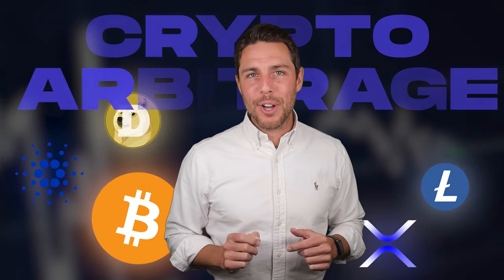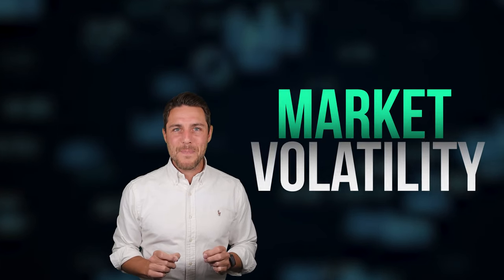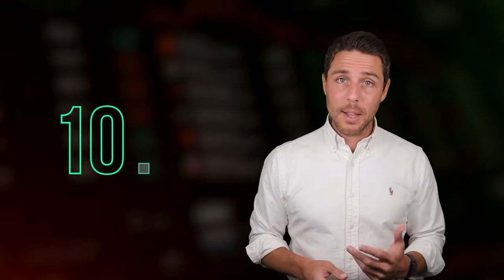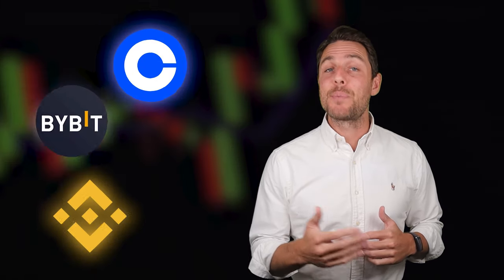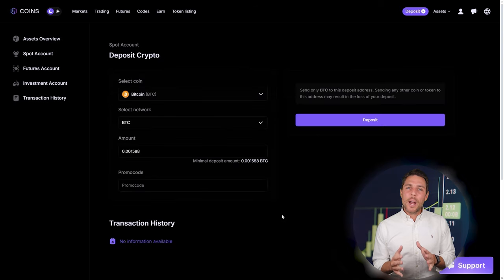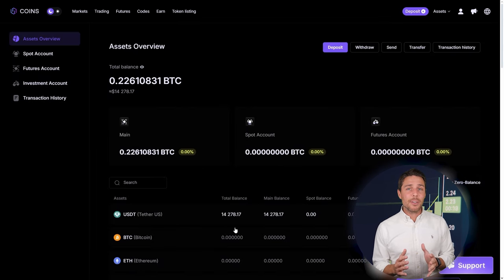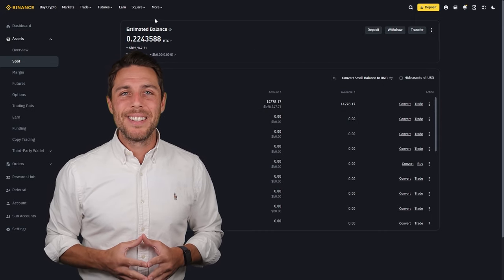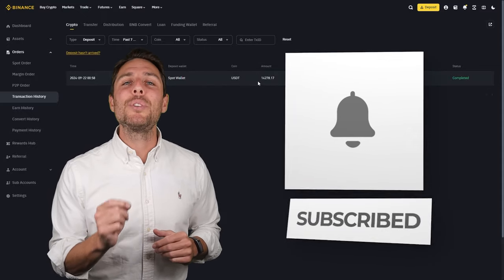Take advantage of the new Сrypto Arbitrage scheme! Ripple Trading With Binance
Sell Ripple On Coins (50000 XRP without KYC)

 ! Time Stamps !
00:00 - Introduction and Greeting

00:05 - Overview of Crypto Arbitrage

01:11 - Information about Arbitrage Platform

02:05 - The best way to earn money

02:20 - Buying Ripple

02:50 - Getting Ripple

03:02 - Withdrawal of profit